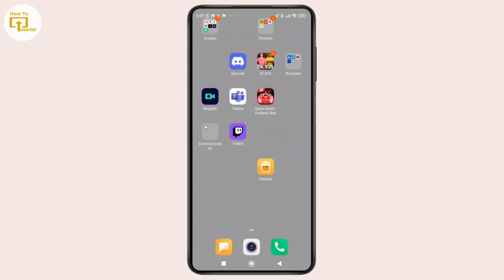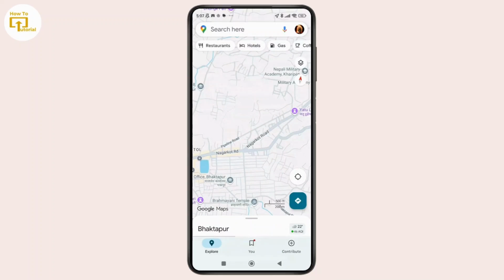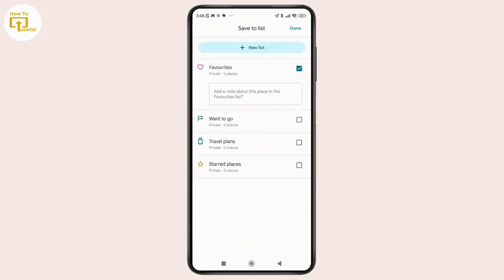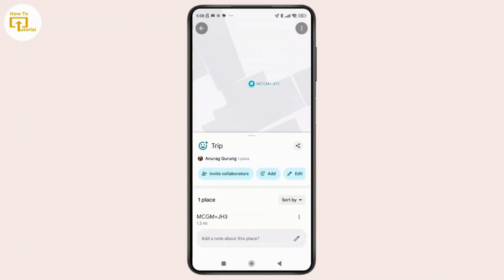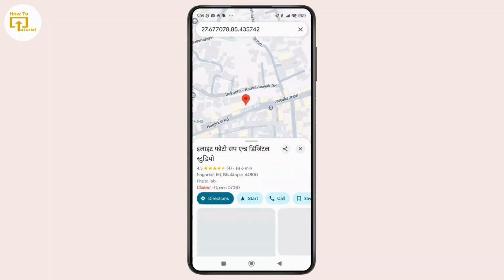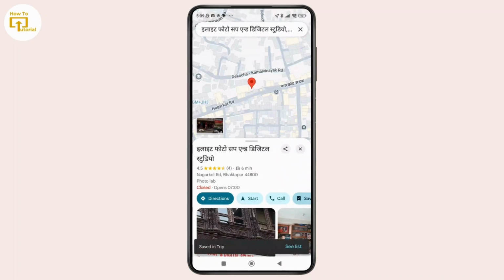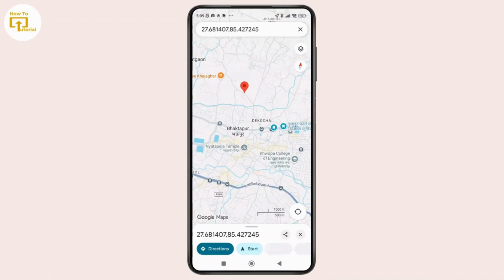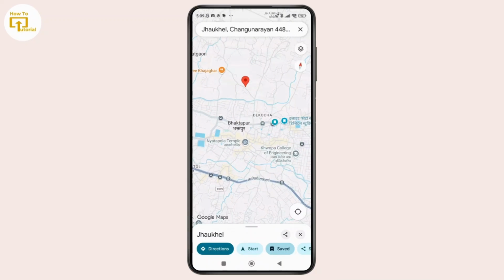How to Drop Multiple Pins on Google Maps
How to Drop Multiple Pins on Google Maps @LoginHelps
Learn how to drop multiple pins on Google Maps easily! This step-by-step tutorial shows you how to save multiple locations, create custom lists, and organize your pins for trips, vacations, or any other purpose. Perfect for planning road trips or keeping track of favorite spots. Watch now and master Google Maps pinning like a pro!

Chapter Timestamps:
00:00 - Introduction
Welcome and overview of dropping multiple pins on Google Maps.

00:15 - Open Maps App
Open the Google Maps app on your phone to get started.

00:25 - Drop First Pin
Tap on your first location to drop a pin.

00:40 - Save Pin to New List
Save the pin by creating a new list like "Trip."

00:55 - Add More Pins
Find and drop pins for additional locations.

01:20 - Save Additional Pins to List
Save more pins to the same list for easy access.

01:40 - View All Saved Pins
Zoom out to see all your saved pins on the map.

01:50 - Conclusion